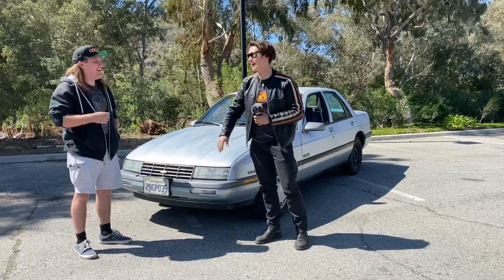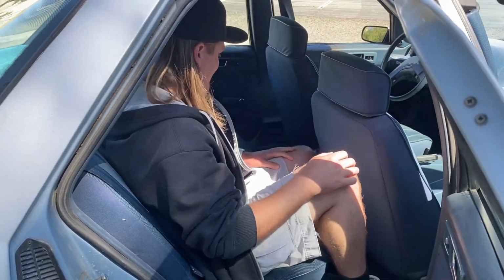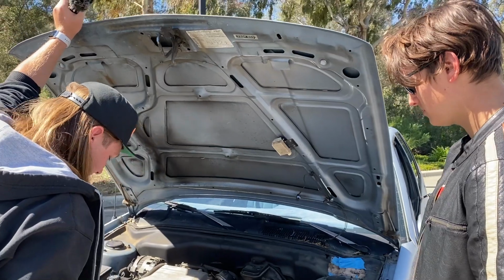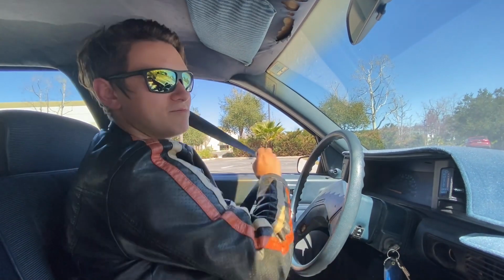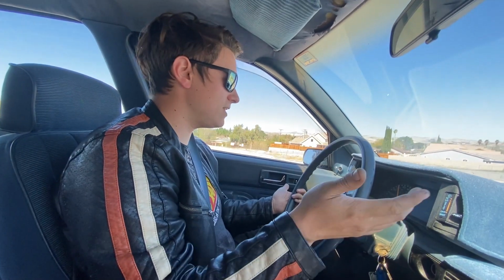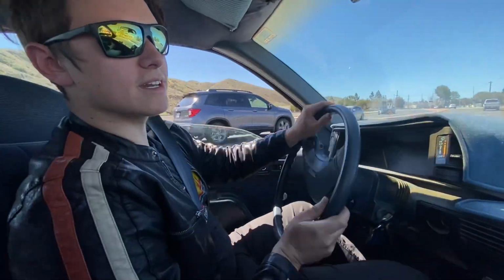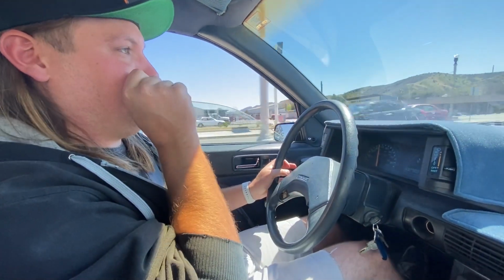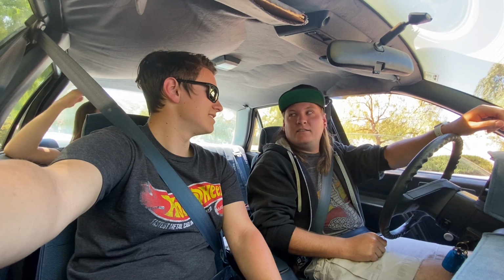1989 Chevy Corsica SHREDDER | Not a Lumina